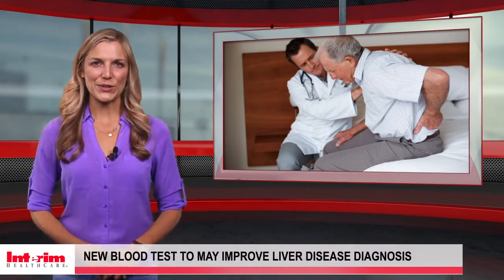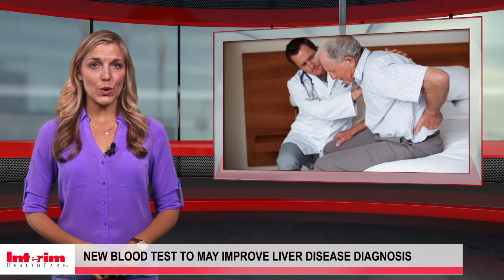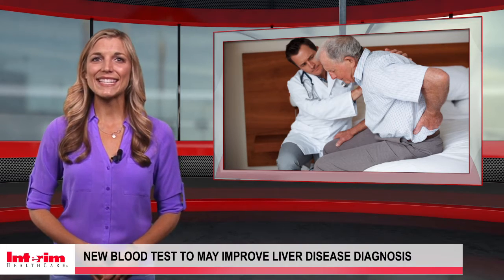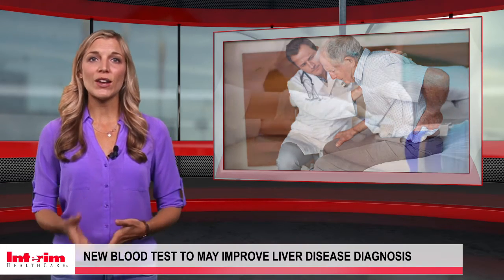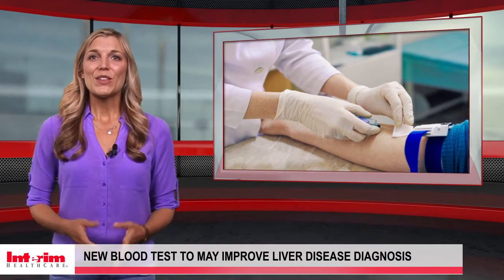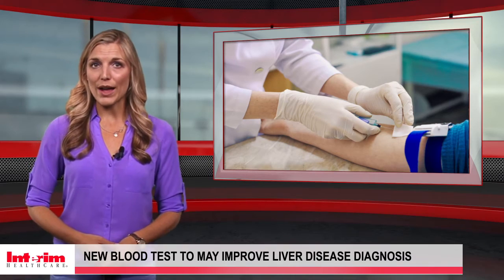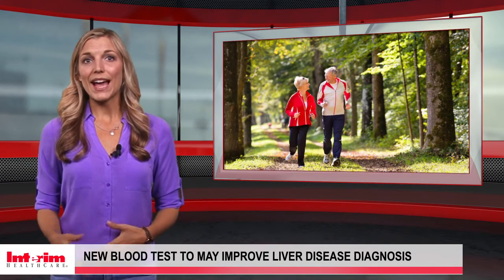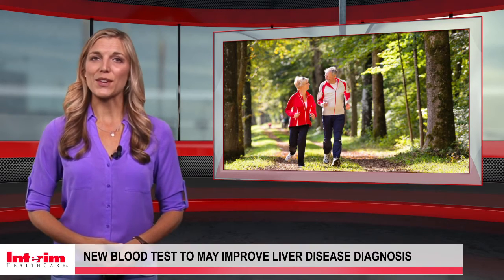New blood test to may improve liver disease diagnosis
Scientists at Cardiff University have developed a non-invasive blood test that can make identifying some types of liver disease faster and easier. The researchers found markers that allow the diagnosis of non-alcoholic steatohepatitis without a biopsy. for more information.